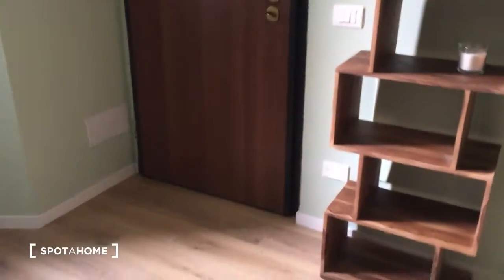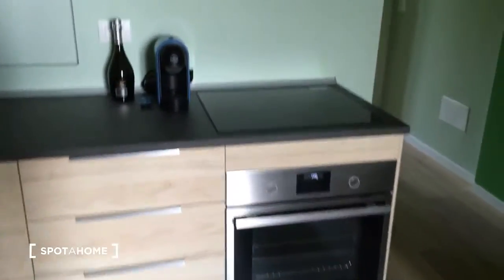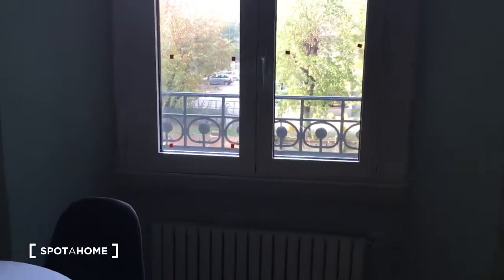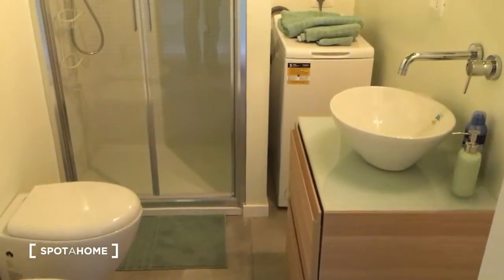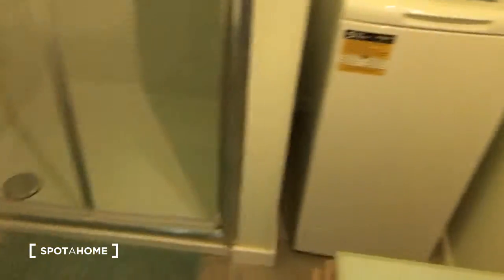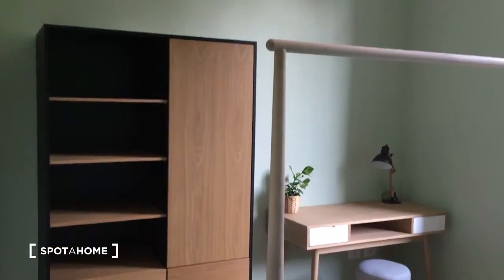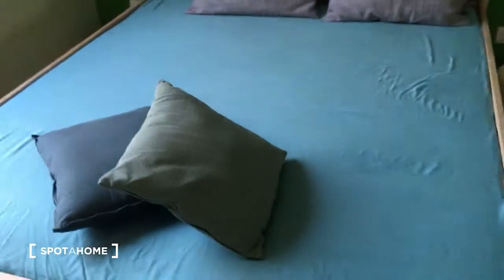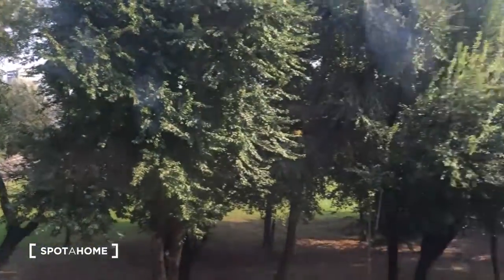Modern 1-bedroom apartment for rent in Ronchetto Sul Naviglio - Spotahome (ref 266171)